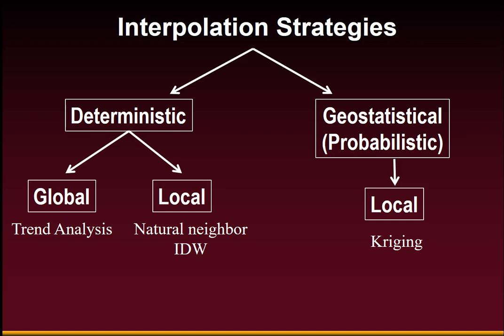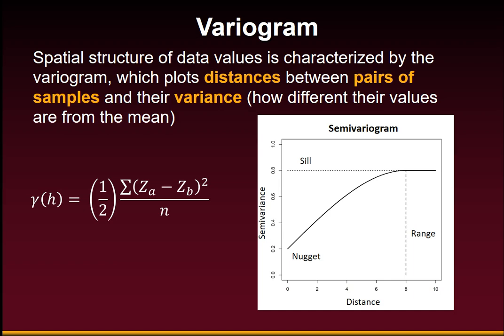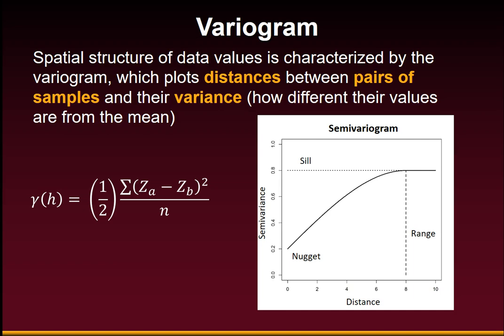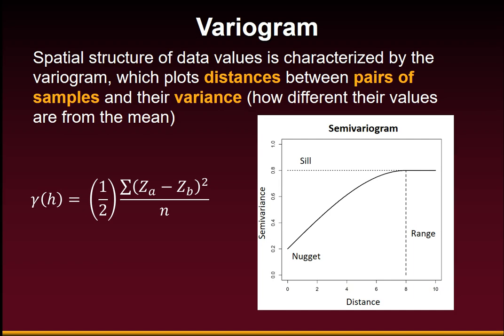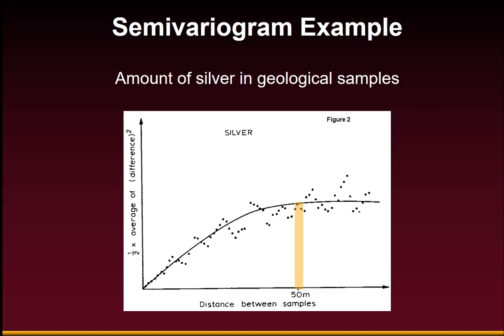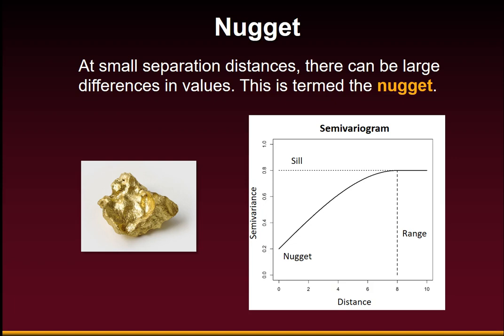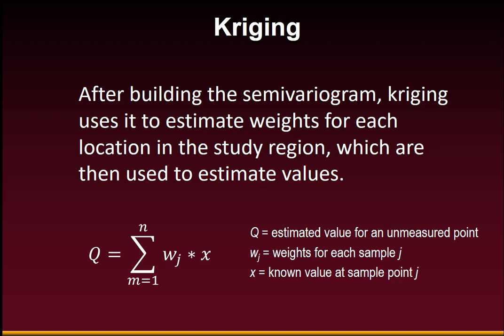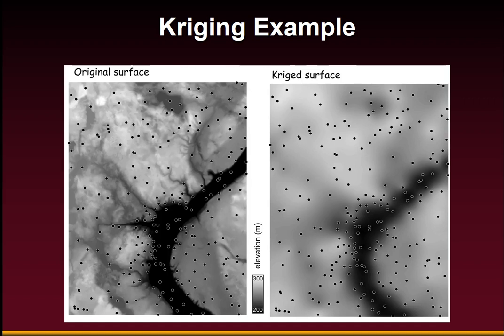GIS 311 - Kriging